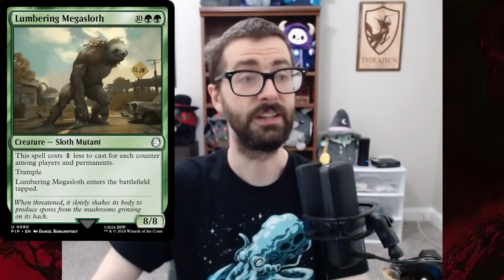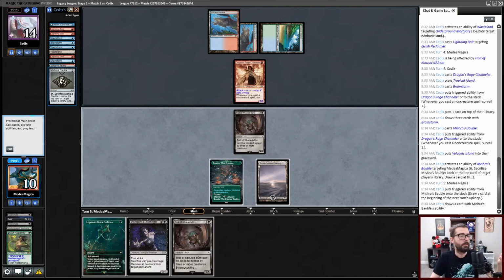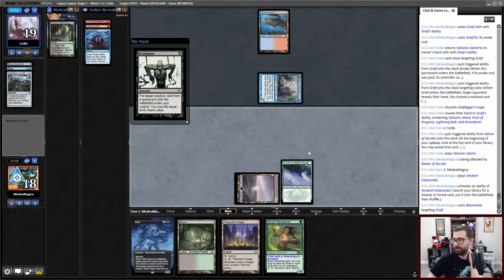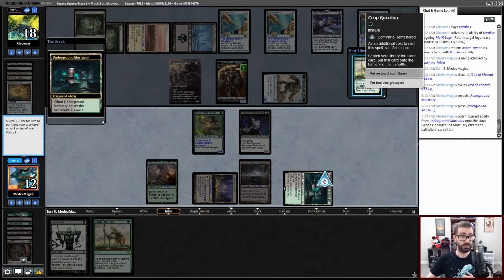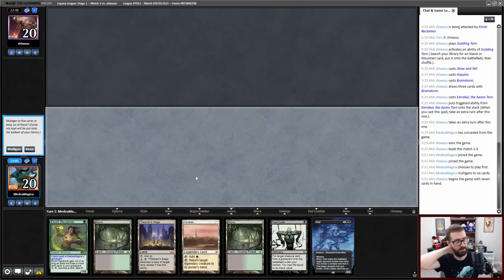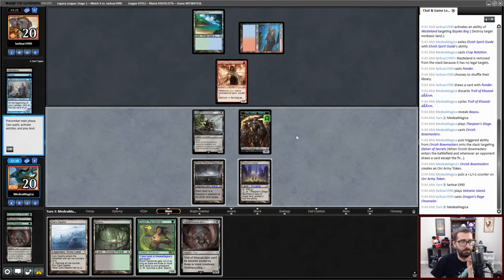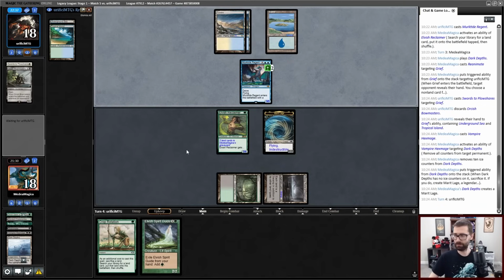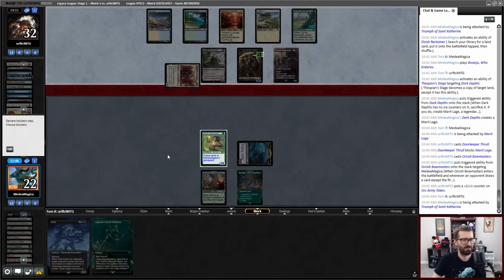OOPS, TAKE 20! Scam Depths (Dark Depths Combo / Reanimator- Legacy MTG)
I play a Magic: the Gathering Online Legacy league with a hybrid combo deck featuring both the Dark Depths combo with Vampire Hexmage / Thespian's Stage AND the scam shell (Grief, Reanimate, Troll of Khazad-dum).  This combo deck is fast and disruptive, but will it be consistent?  Here's Darker Depths, a BG Depths deck.

0:00 Deck Tech
3:59 Round 1
17:44 Round 2
27:00 Round 3
33:57 Round 4
40:26 Round 5
50:59 Conclusion